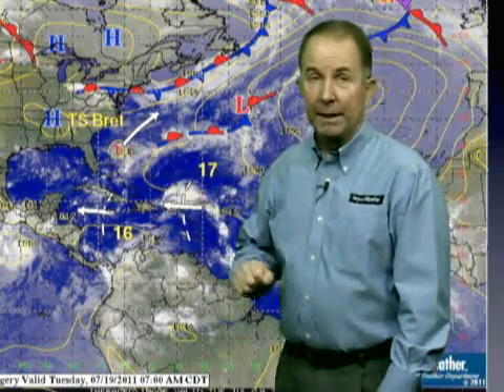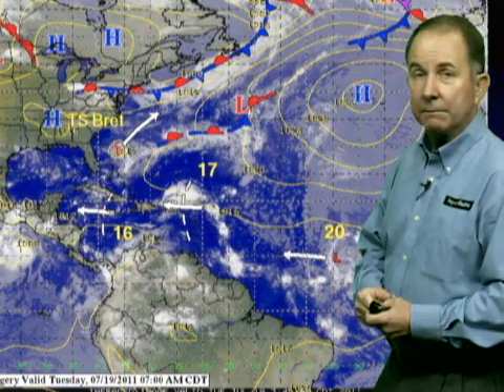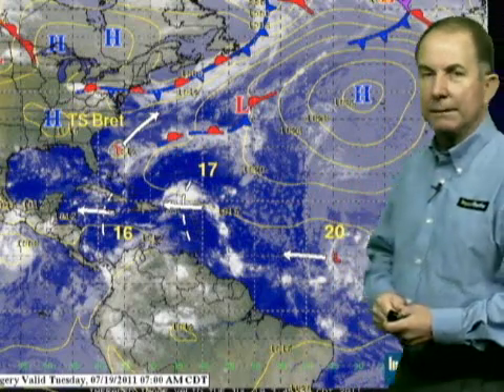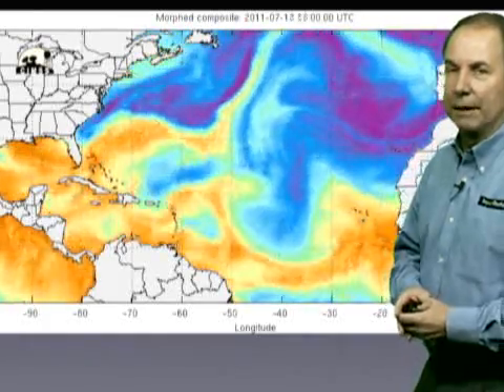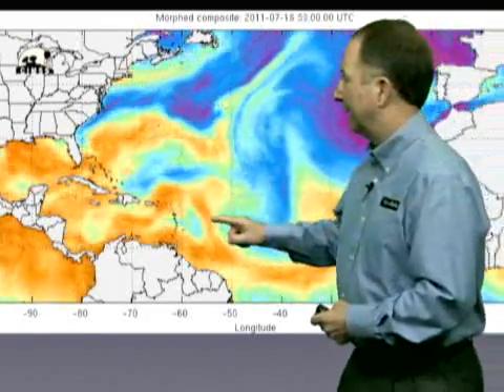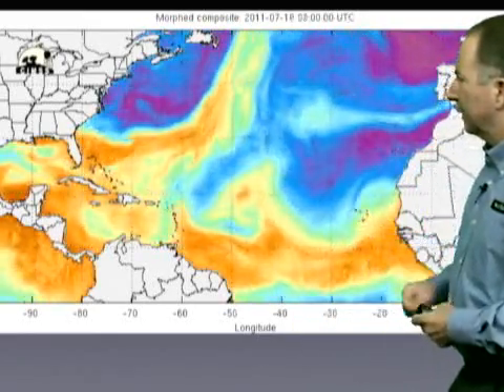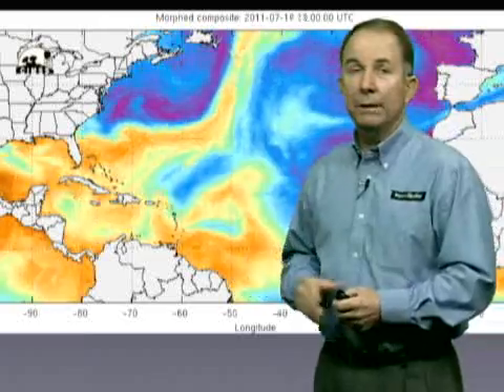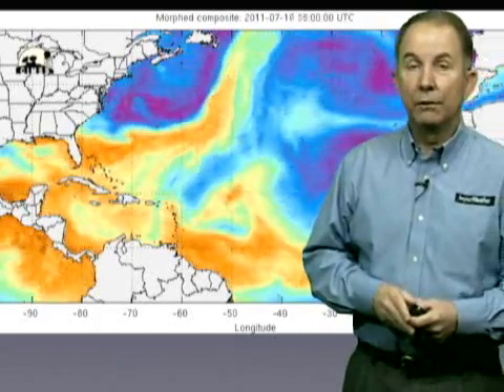Taking a look at a threat in the deep tropics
Chris Hebert of ImpactWeather discusses a fading Tropical Storm Bret and an emerging threat in the deep tropics.